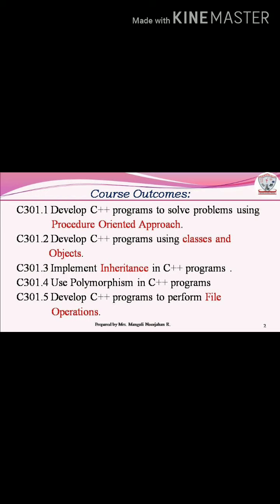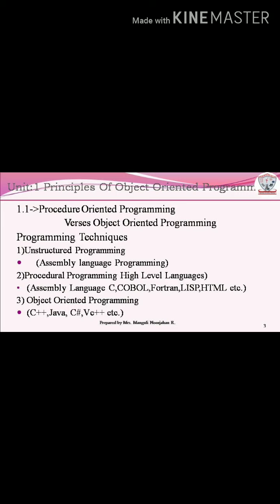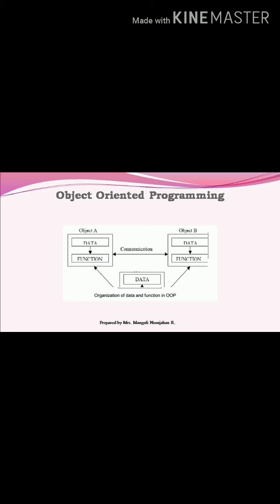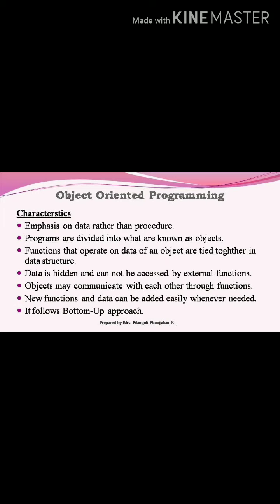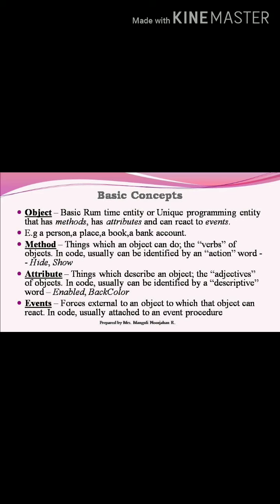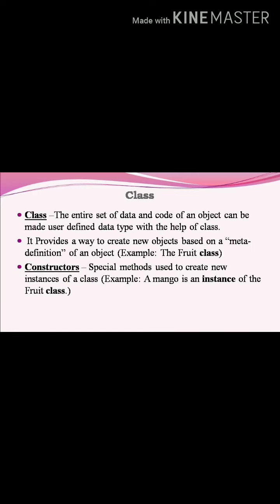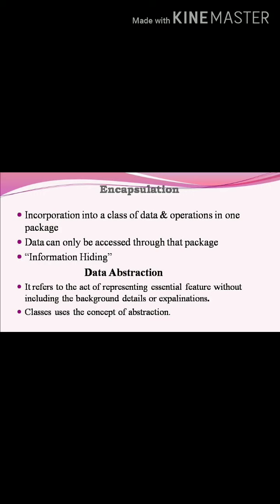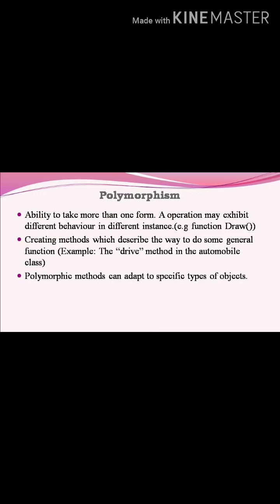CM3I _22316_Unit 1_Principles of object Oriented Programming _Lecture no 1 By Prof. Manguli N.R.